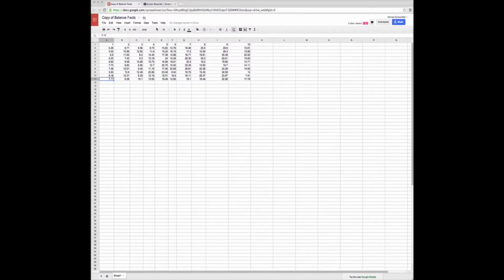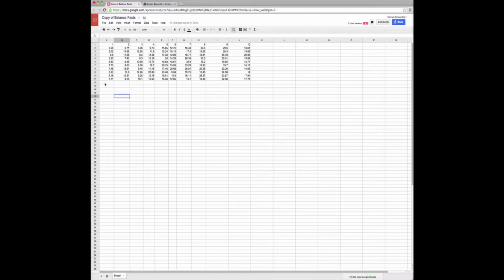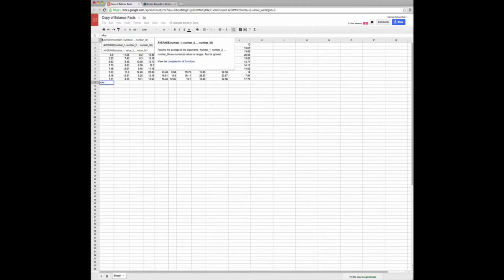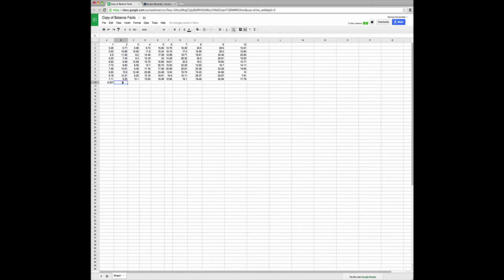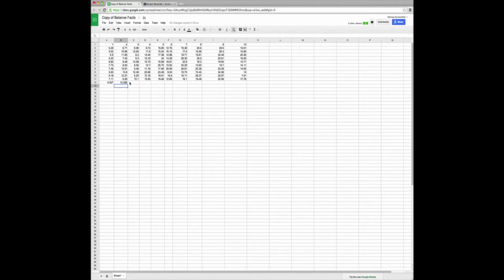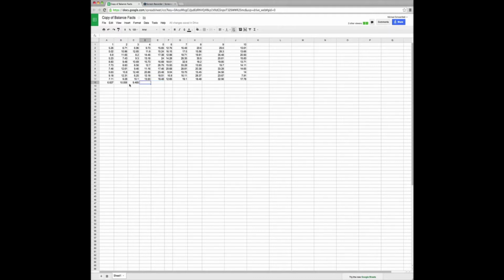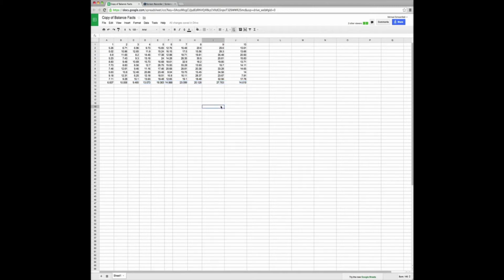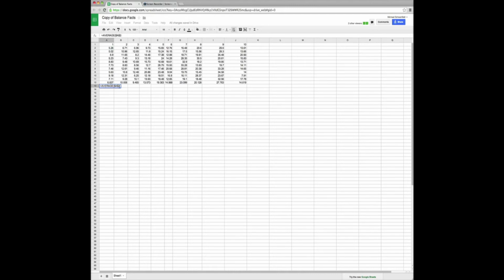Seq2 100 Speed